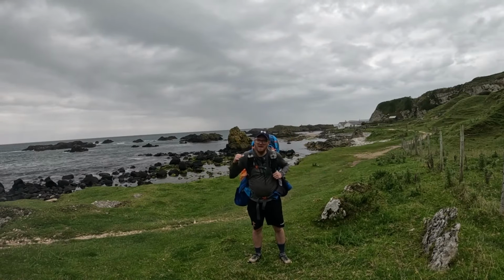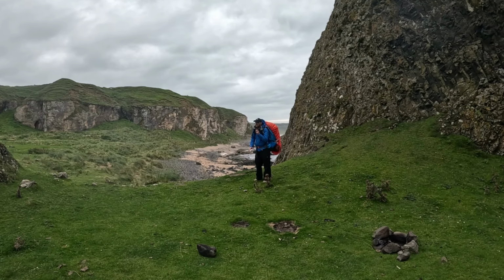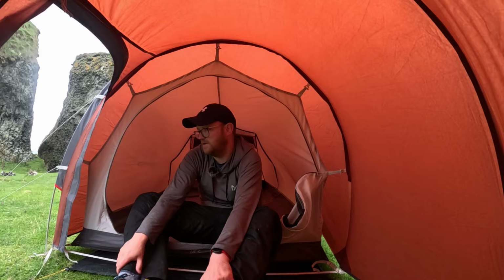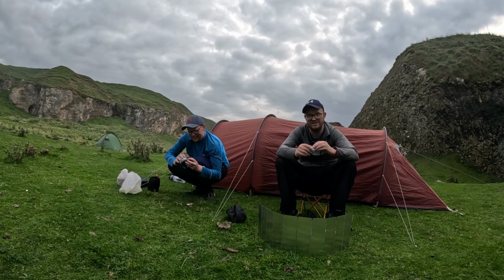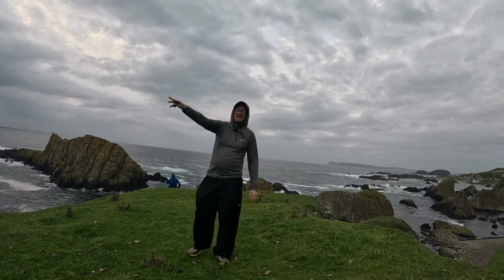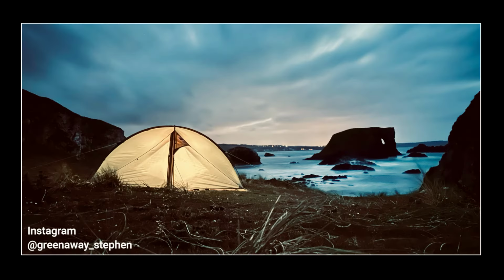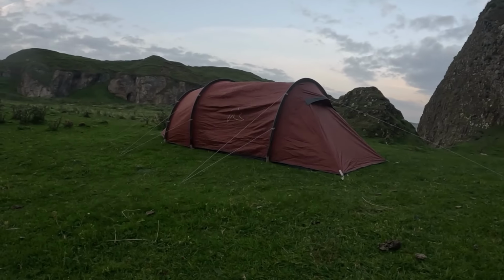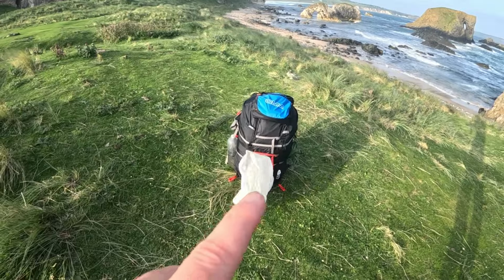Wild Camping | Causeway Coast | Robens Pioneer 2 Ex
Wildcamp, wildcamp and more wildcamping.

This week Stephen and myself wildcamp along the Causeway Coast, this is our ninth camp of the year overtaking last years number of wildcamping trips. Camping trips have became a firm favorite for the channel.

For this weeks camp I am out in the Robens Pioneer 2ex tent which is a cracking tent for low land camps, Stephen has brought the Helm 2 compact tent which withstood the unpredictable coastal weather.

My first camp out using my new mic which i purchased from @DJI

A massive thank you to  @stephensophietracygrace626 for producing this weeks thumbnail.

All filmed using  @GoPro  hero black 11 and  @DJI  mini 2 SE